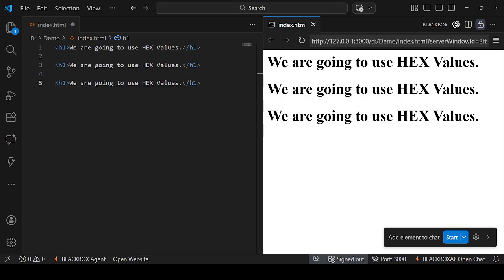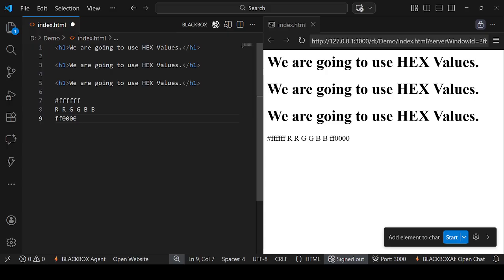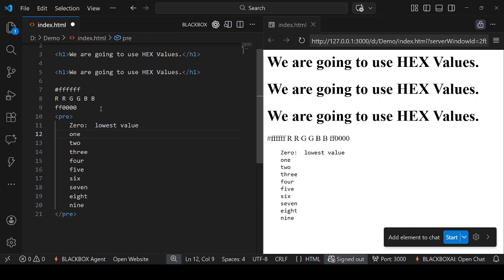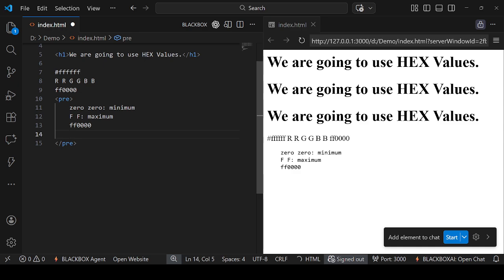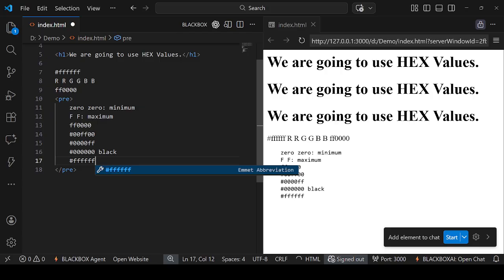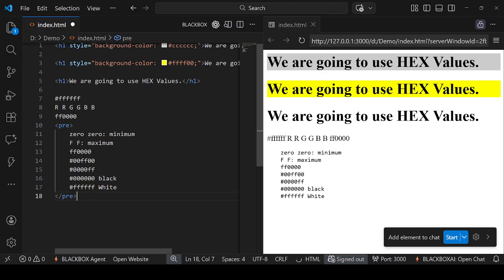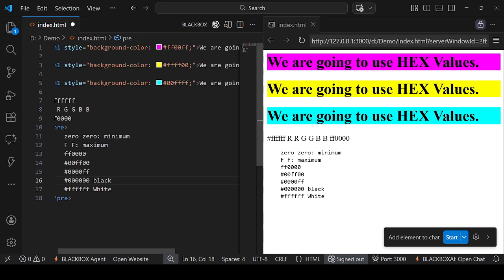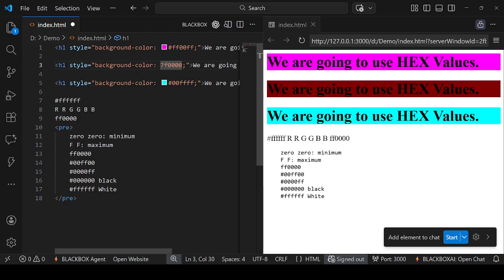HTML Colours – HEX Colouring | Learn To Use HEX Values To Add Colours To Your HTML Code – English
In this video, you will learn about HEX color codes and how they are used in web development to design modern and visually attractive webpages. This tutorial explains how HEX colors work, how they are written, and how developers use them to apply precise colors in websites.

We break down the concept in simple English so beginners can easily understand and use HEX color codes while creating their own web pages. You will also learn how HEX colors help maintain consistency in design and improve the overall appearance of a website.

This video is perfect for students, beginners, and anyone learning web development or web design who wants to master color styling and build professional-looking websites. Watch till the end and continue improving your coding and design skills.